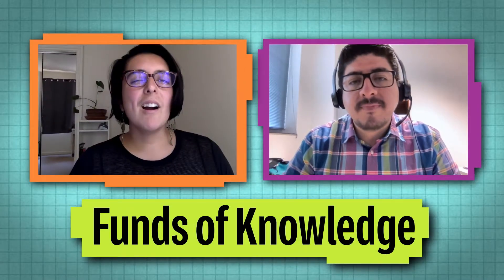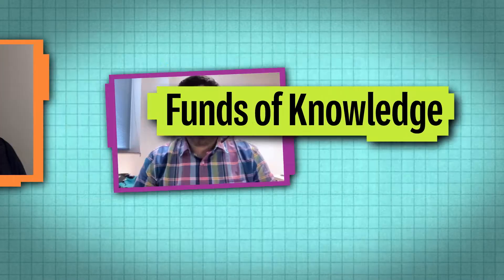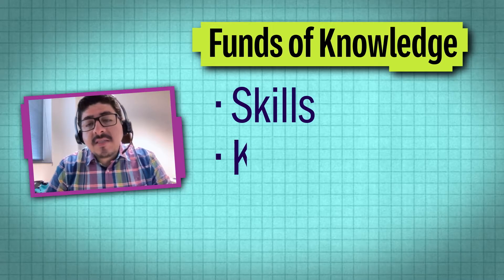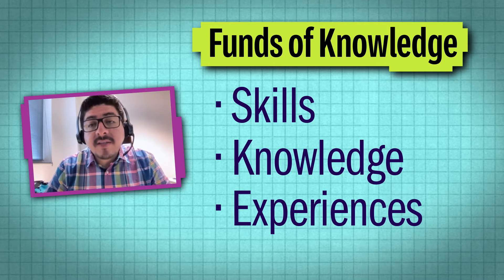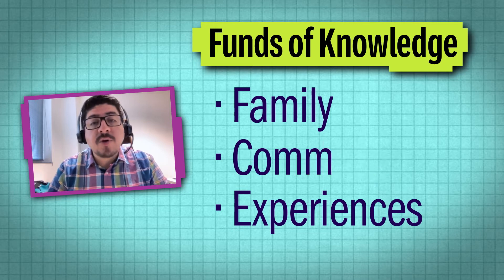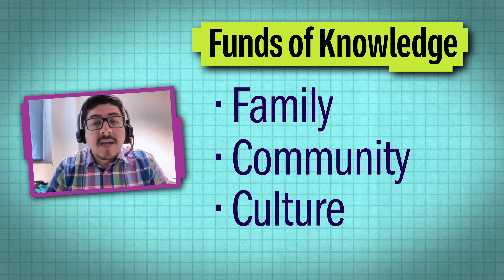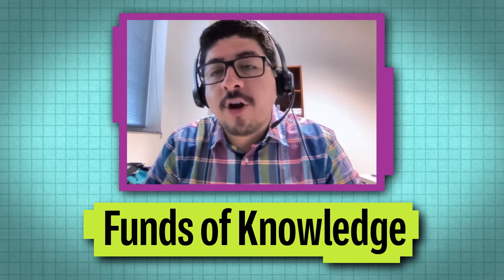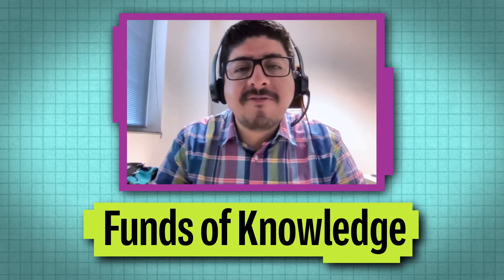Funds of Knowledge and the Engineering Design Process | DESIGN SQUAD LATINX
In this video, STEM educator Kim González and engineering professor Alex Mejia discuss what funds of knowledge are and how they can be used in every step of the engineering design process.